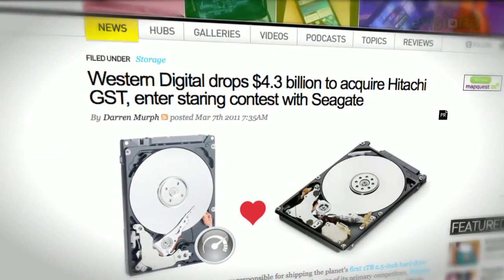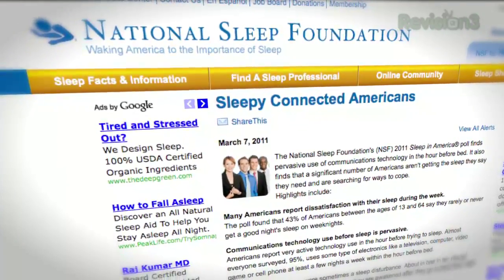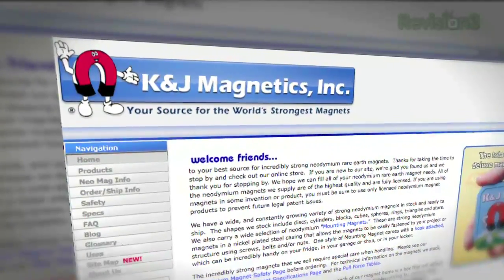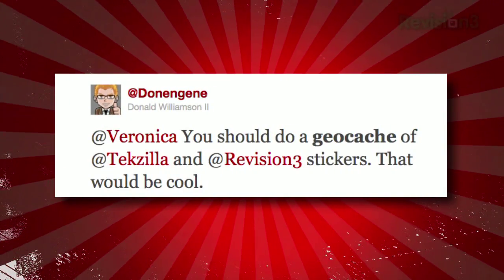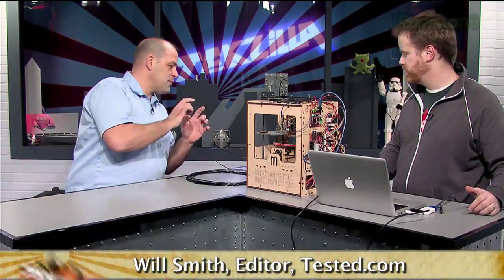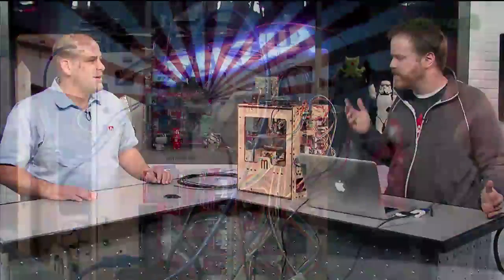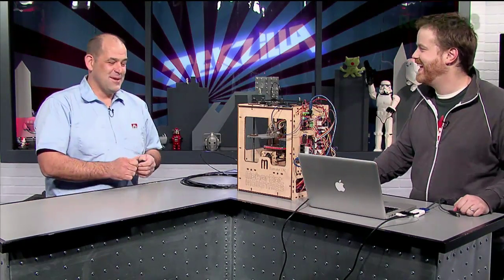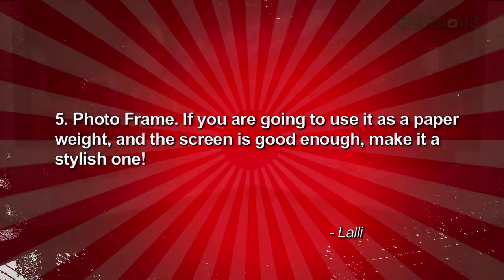Build Your Own CNC Machine, Google Routes Around Traffic Jams, Tech Destroys Sleep - Tekzilla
Our suggestions for shredding your hard drives. A lightning round of Twitter questions. Tested.com's Will Smith shows off his DIY CNC machine. Your ideas for new uses for an old PDA, and more!